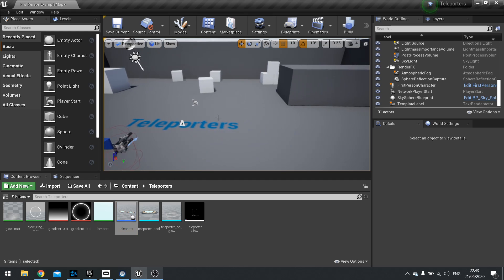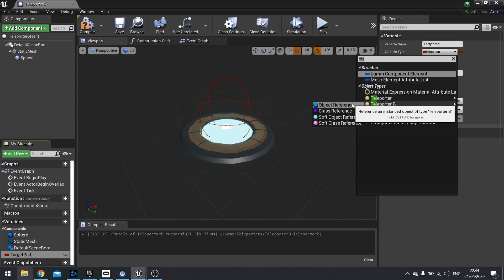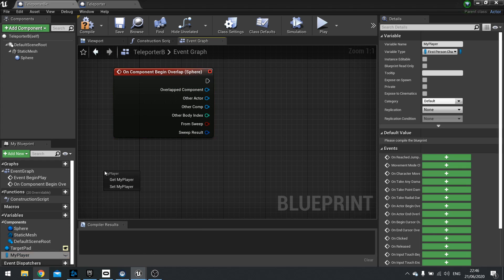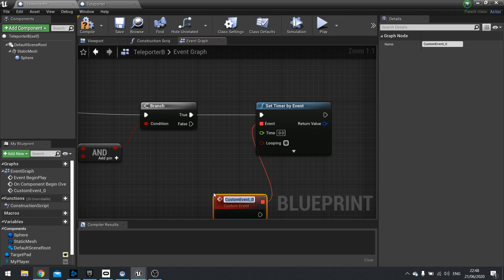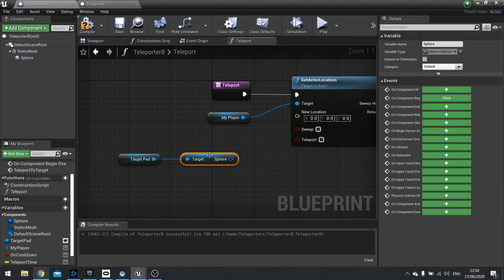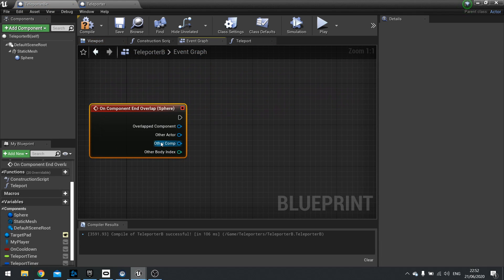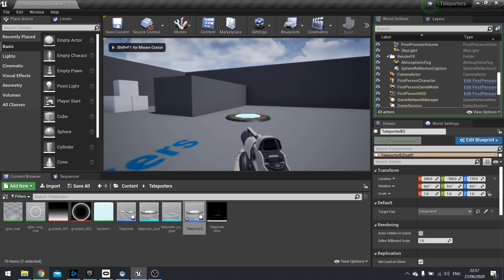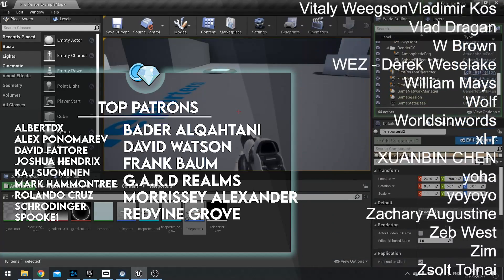Unreal Engine 4 Tutorial - Teleporters (Type B)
This video was voted for by my Patrons and YouTube Members.

In this video we go through how to create teleporters in a different method; having multple instances able to teleport to each other. You can download the project files and assets by becoming a Gold Patron